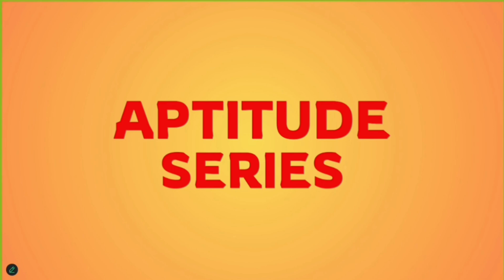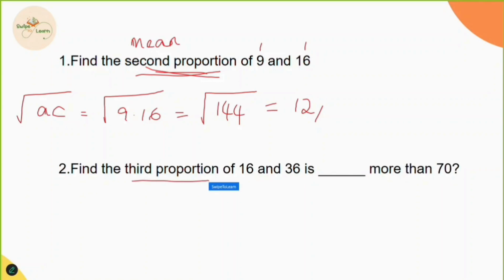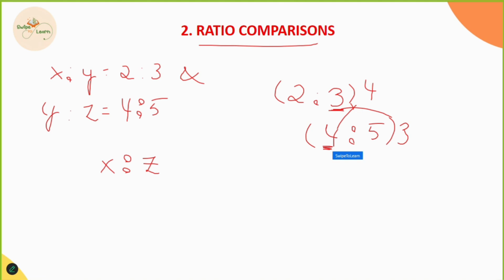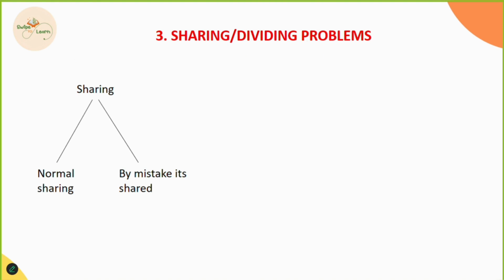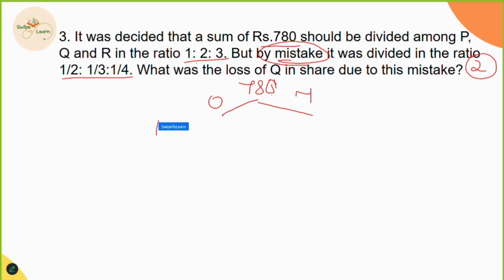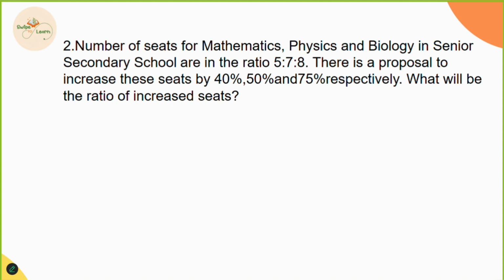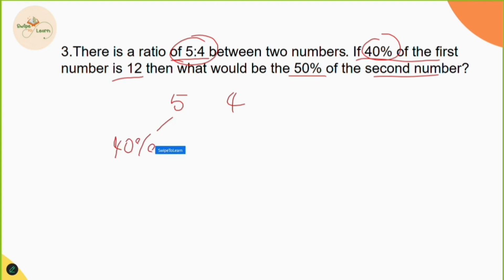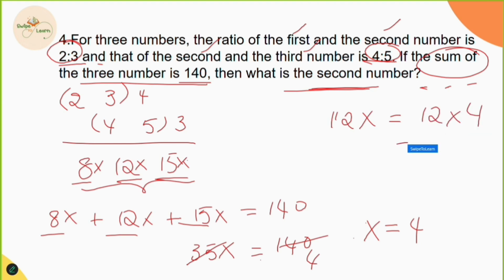Ratio and Proportion Part 1 | All Topics, Easy Tricks & Quick Solutions! | Swipe TO Learn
Learn Ratio and Proportion with easy tricks and methods in just a few minutes! This video covers all basic topics and tricks to solve questions quickly, especially for competitive exams like SSC, CAT, and Banking.

Watch this video to learn:
How to find proportions.
Compare ratios effectively.
Solve share-related problems.
Handle increased percentage questions.
Tackle sum and difference ratio problems